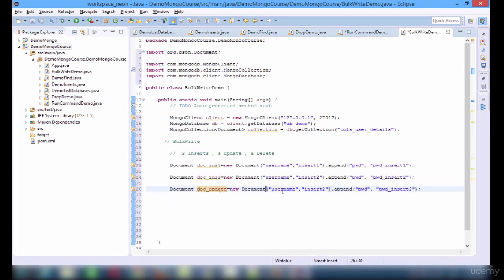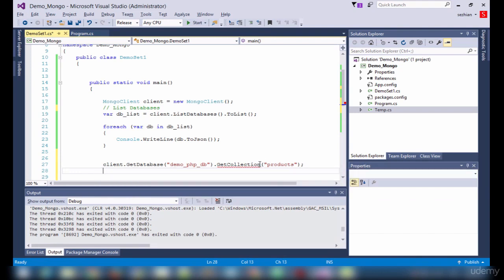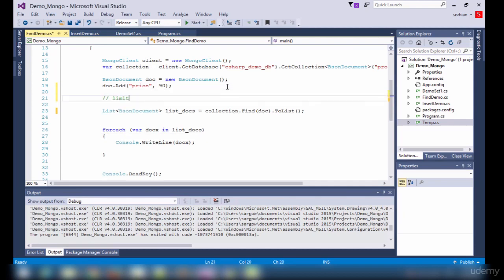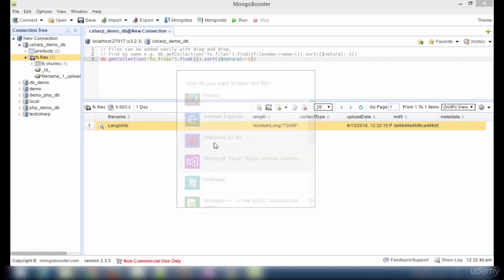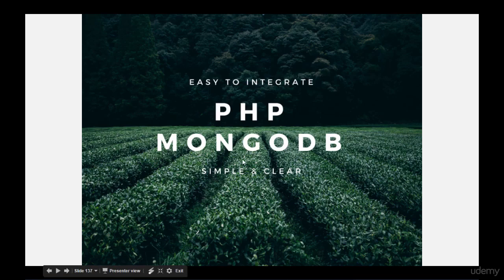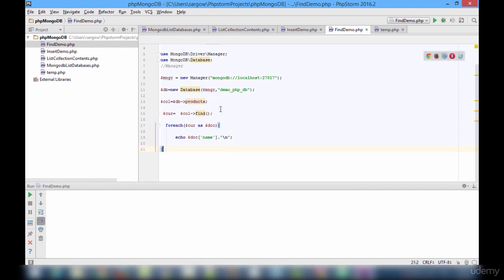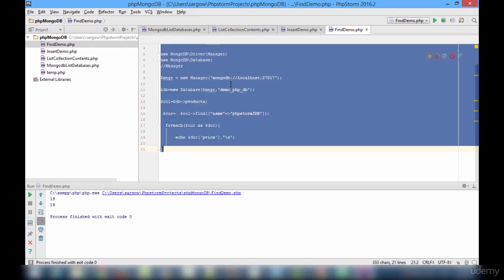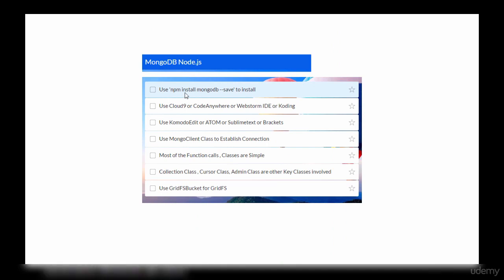MongoDB Tutorial for Beginners - Full Course (3/3)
Learn the basics with JSON, 4 useful tools to learn MongoDB easily and  advanced topics such as Sharding, Replication, Mapreduce.

Master MongoDB, the NOSQL leader with Clarity and Confidence

The course is clearly organized into 4 sections, with  7 most important things to know about MongoD, Thinking about MongoDB topics,which will help the students to think and derive the MongoDB features ,before they get into the details of it.

In this Course I'm Covering the basics with JSON, 4 Useful tools to learn MongoDB easily and  advanced topics such as Sharding , Replication, Mapreduce.

    Work with MongoDB with Clarity and Confidence
    Use 4 tools MongoCHEF, NOSQL Manager, RoboMongo, MongoBooster easily
    Do Regex, GridFS , Replication , Sharding, Full text search
    Basic and Advanced CRUD operations using MongoDB
    Import and Export data from MongoDB
    Work MapReduce, Embedded Documents,Save&Insert , indexing, capped collections, TTL
    And More

Originally published by Gandhi Kumarasamy Sezhian